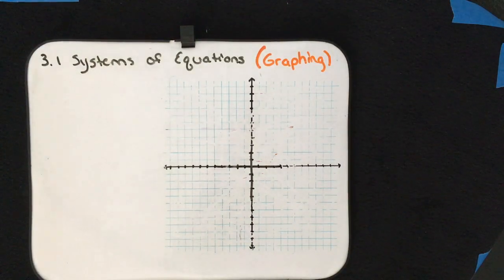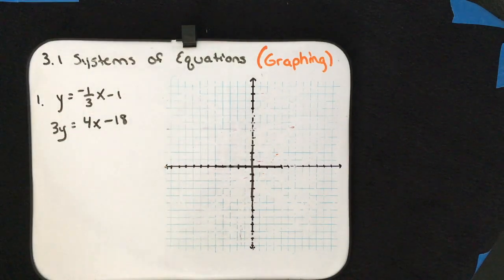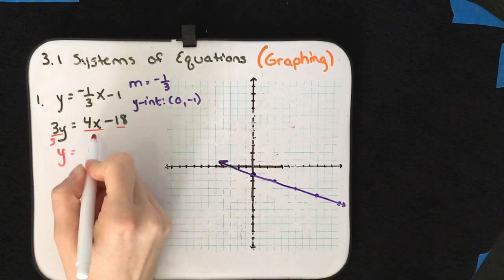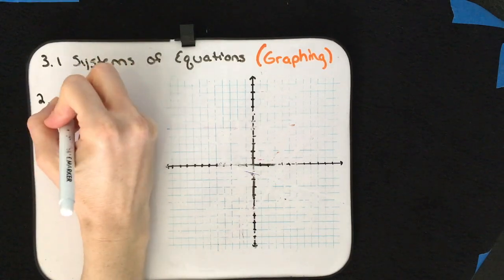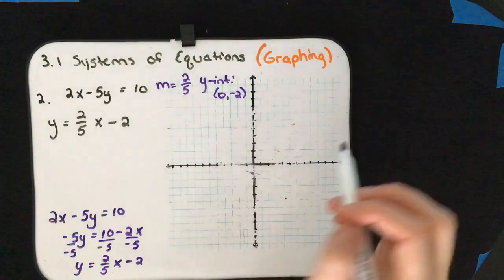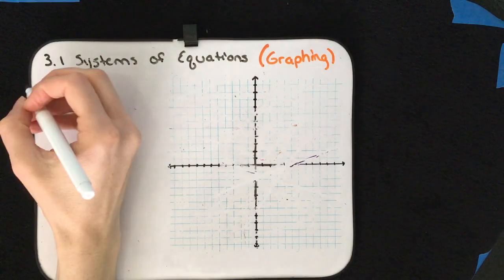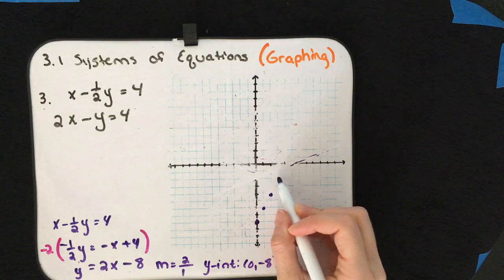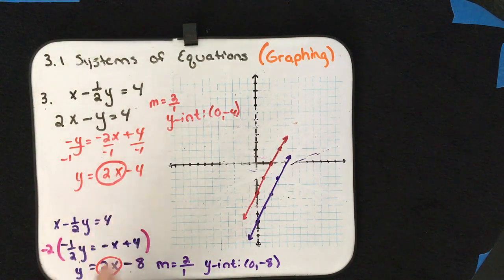3 1 Systems of Equations Graphically